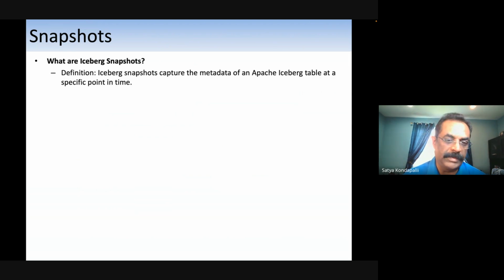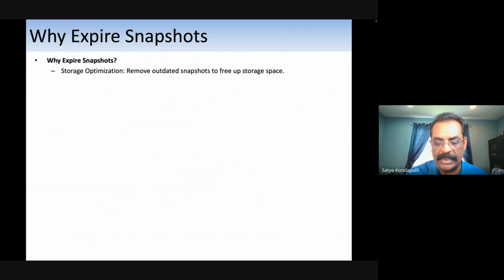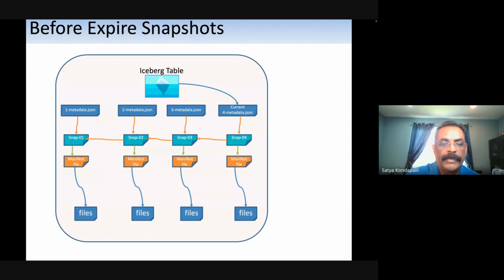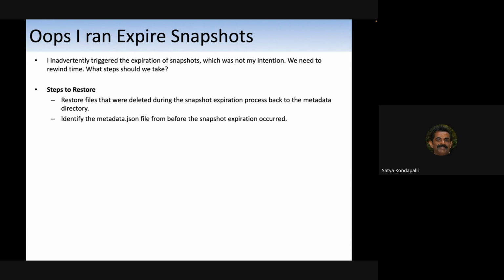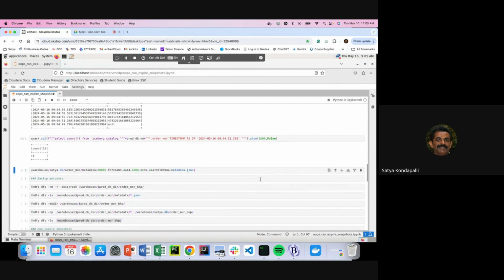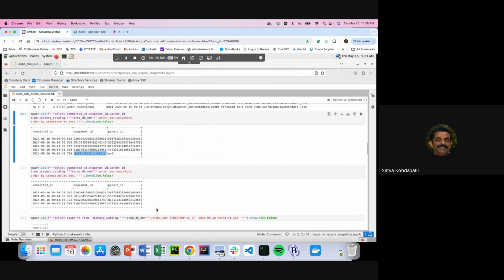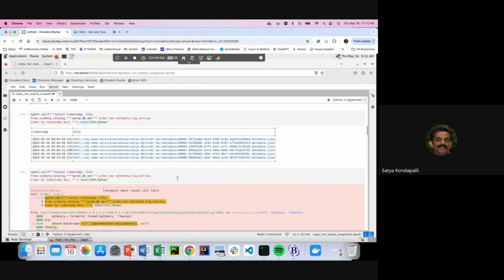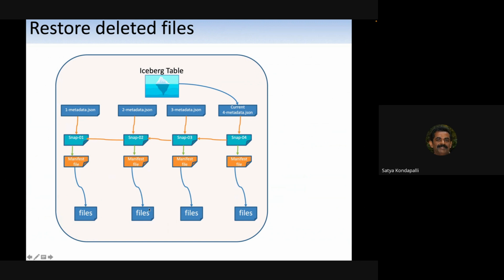Iceberg Maintenance: Oops I ran Expire Snapshots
I inadvertently triggered the expiration of snapshots, which was not my intention. We need to rewind time. What steps should we take?